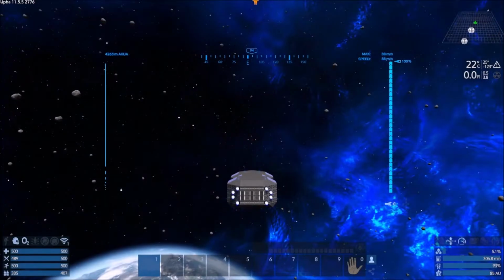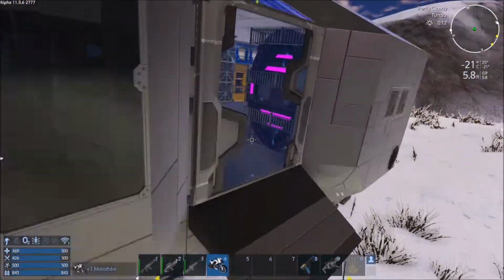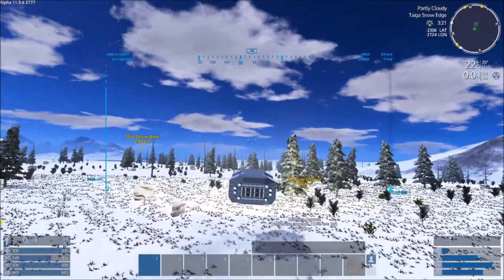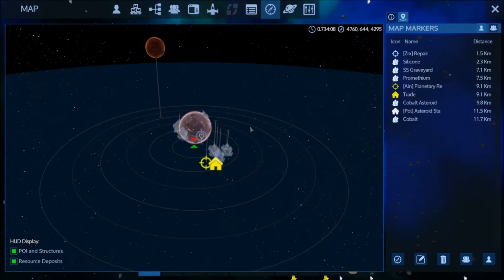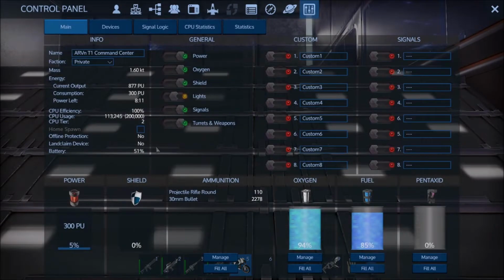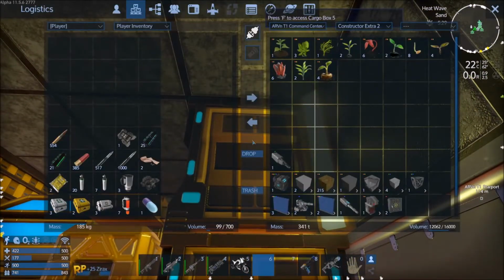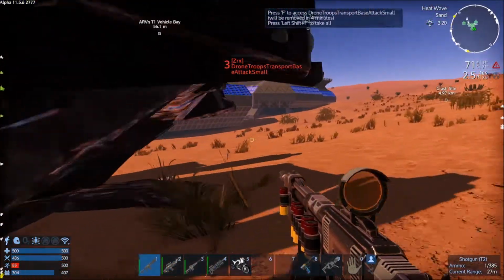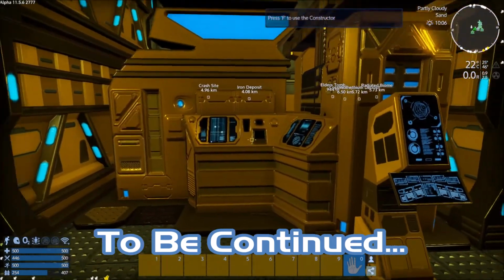[31] Return to Omicron!!!!- ARV Playthrough - Empyrion - Alpha 11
KnowItAllDM lands on OmicronEmpyrion: Galactic Survival, beginning a new series called Alpha 10+!

KnowItAllDM returns to Omicron to begin preparing for his first CV!...

Title Music: Flash by RetroVision & Martin Gutierrez